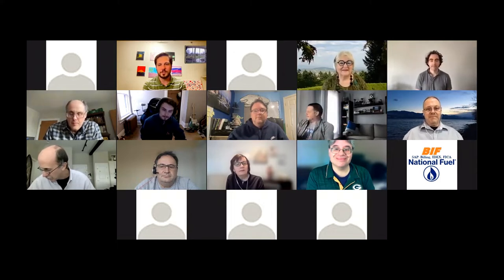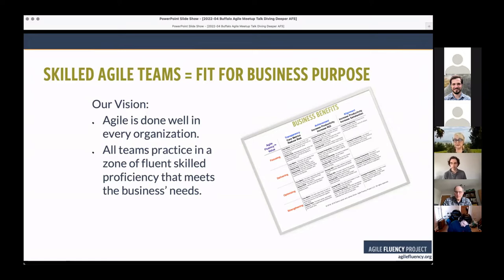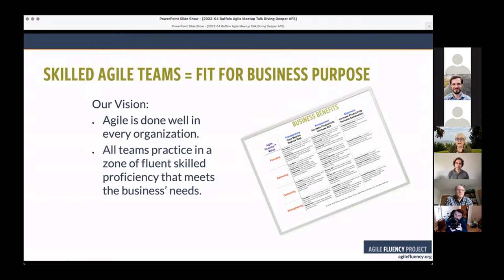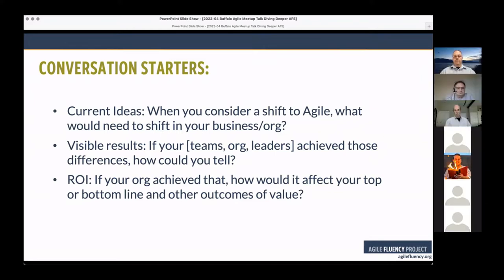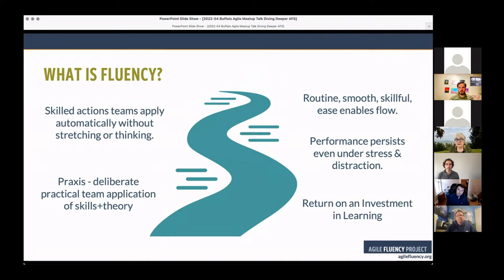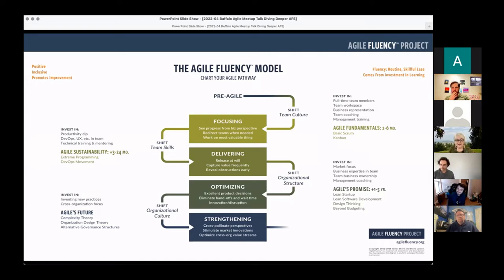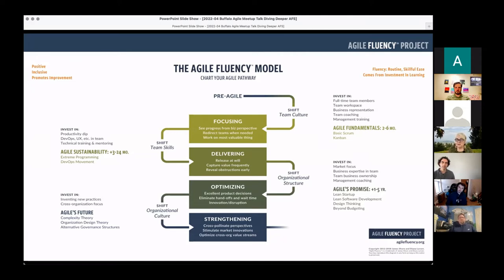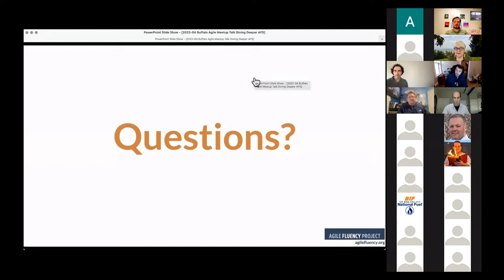A Deep Dive into the Agile Fluency Suite with Diana Larsen